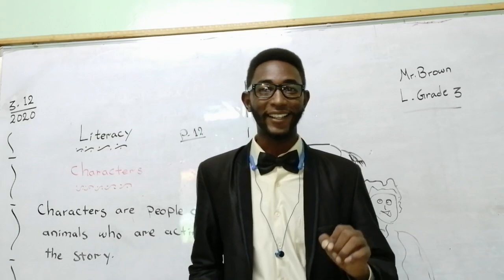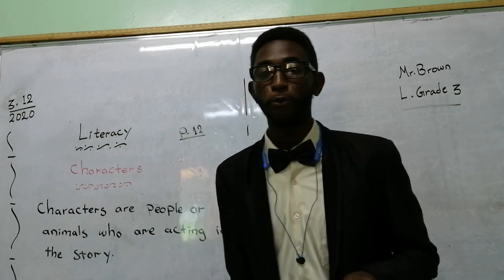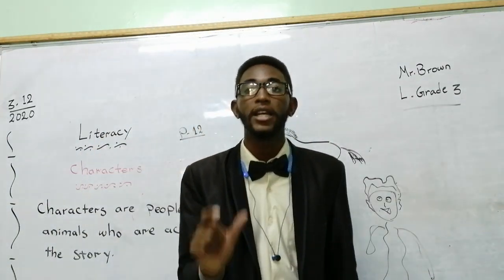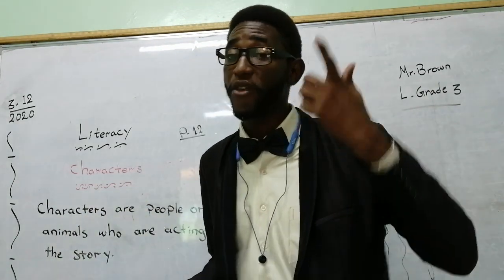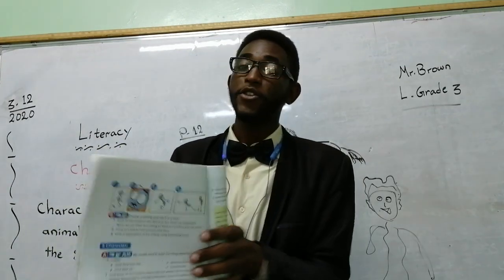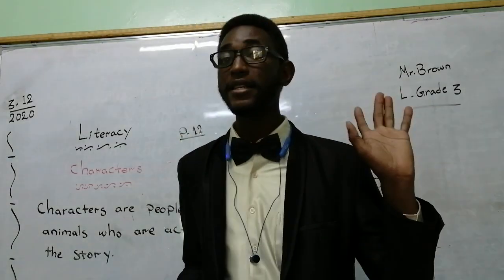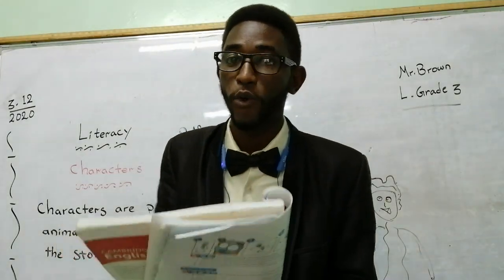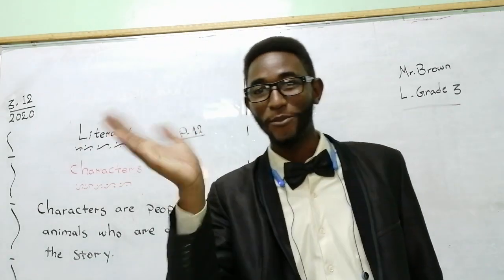EFL G3 lesson 3